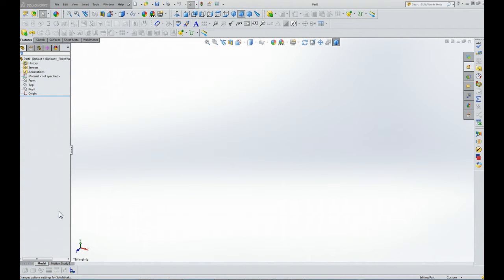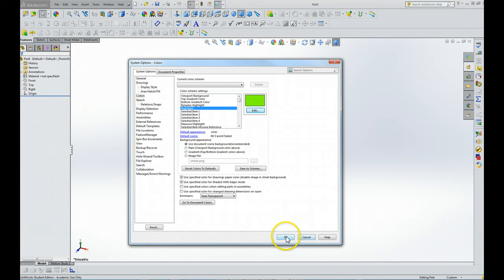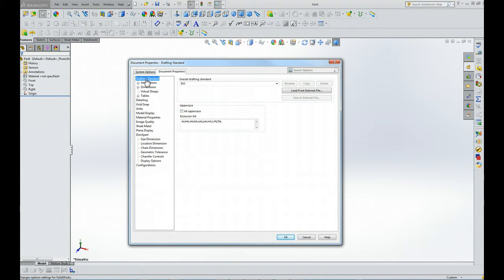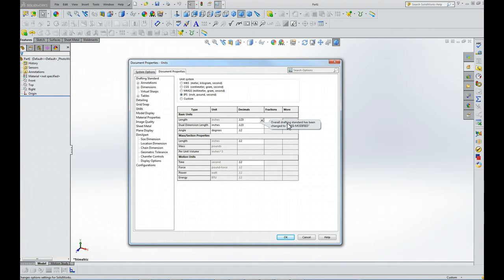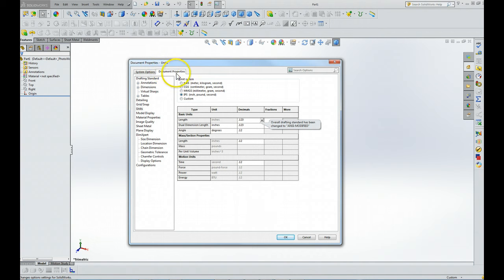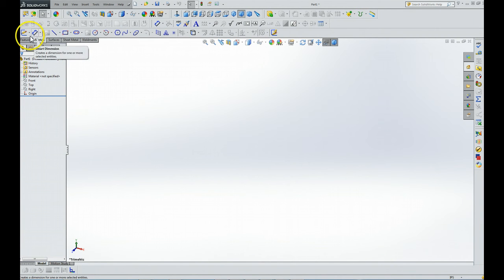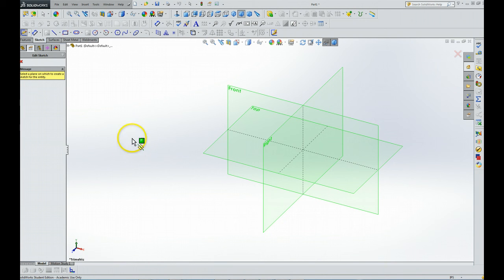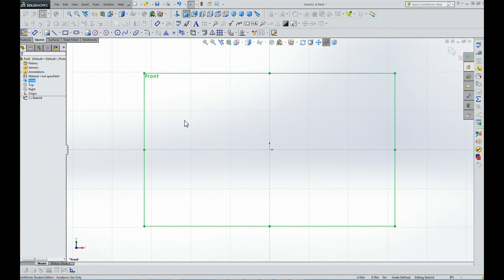Set program options to Begin a sketch in SolidWorks